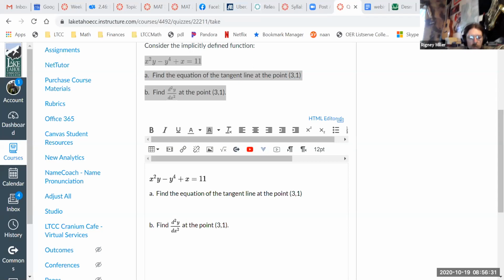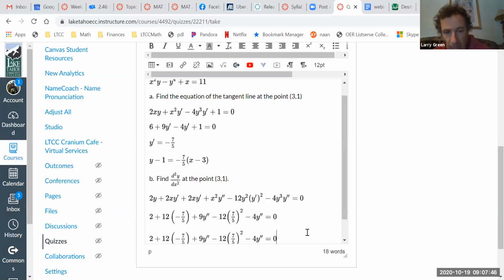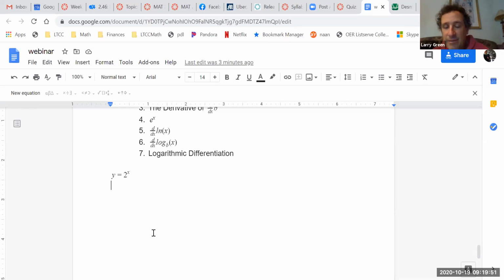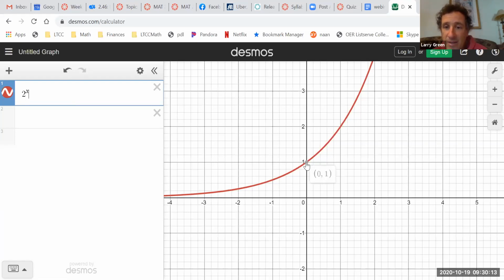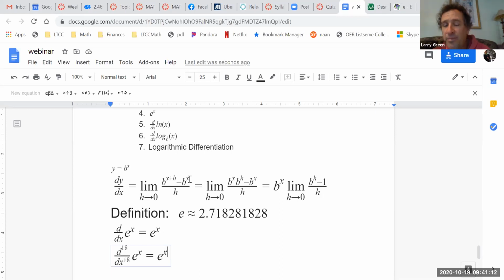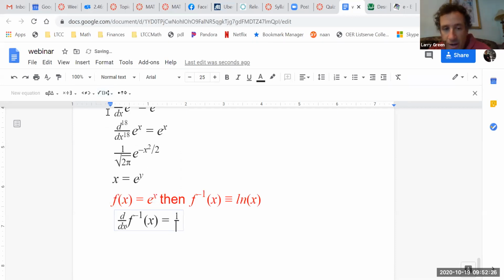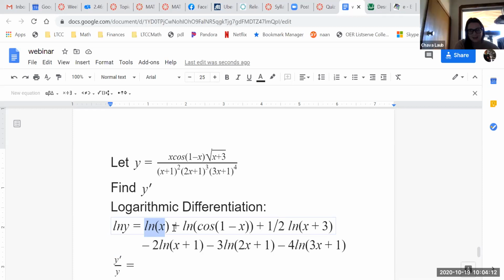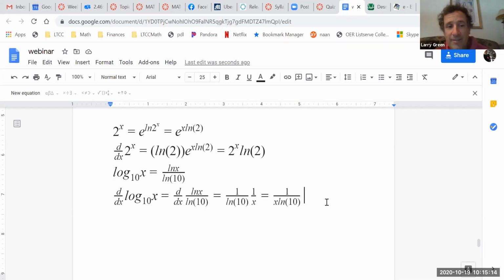Calculus Webinar on the Derivative of Exponentials and Logarithms